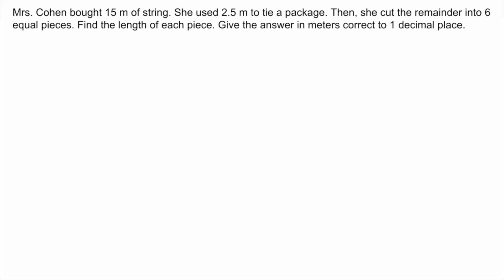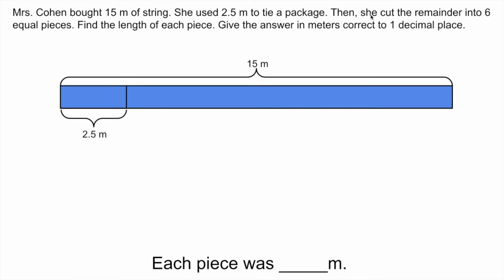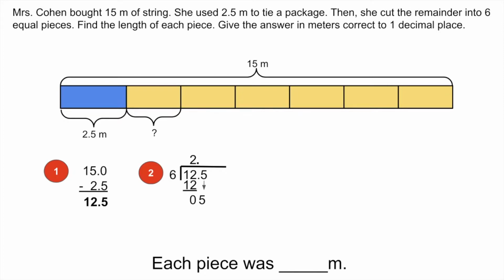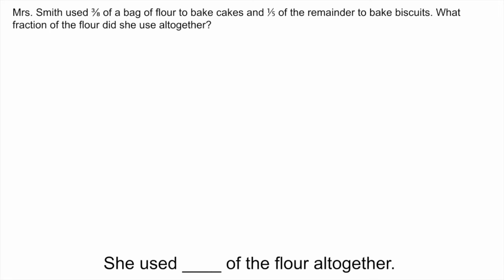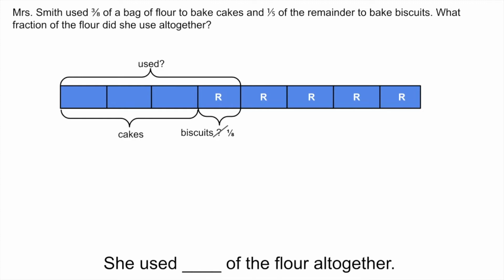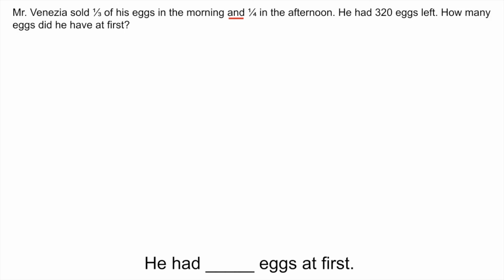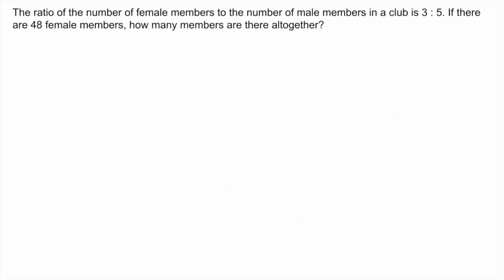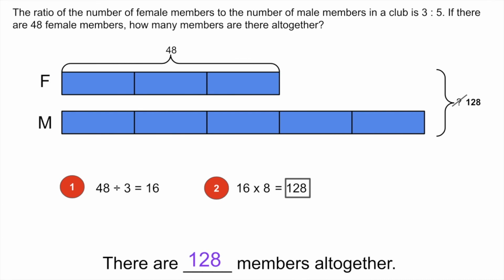TB p 59 Word Problems 12 15